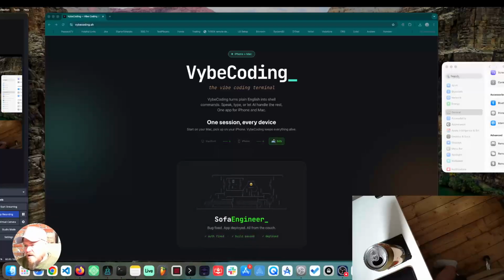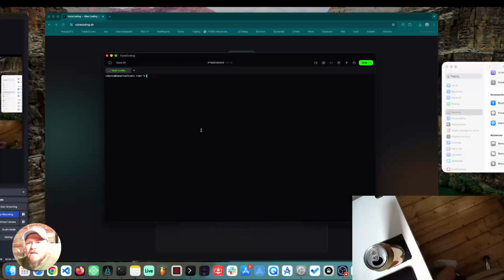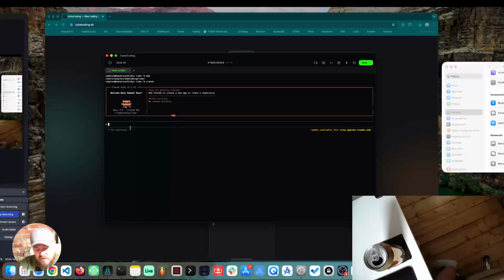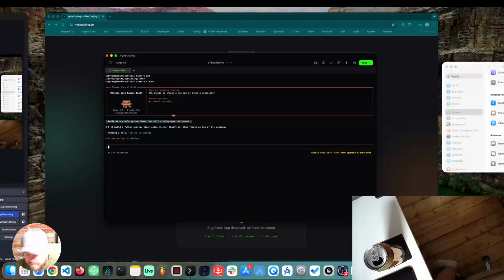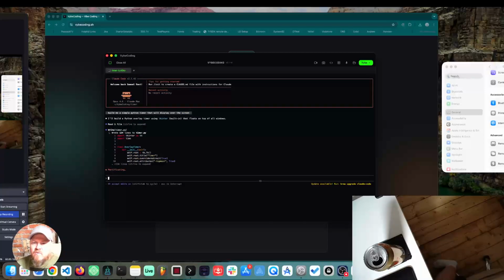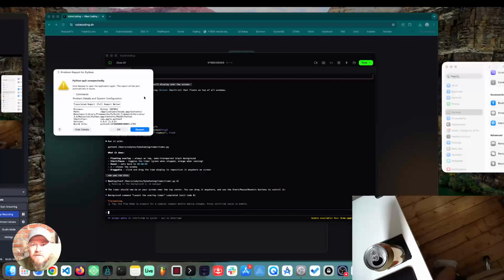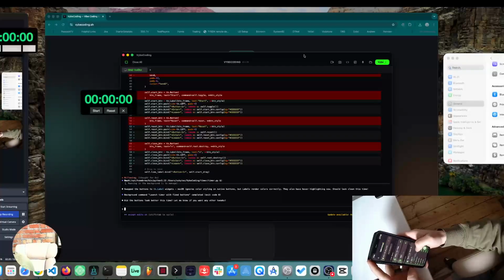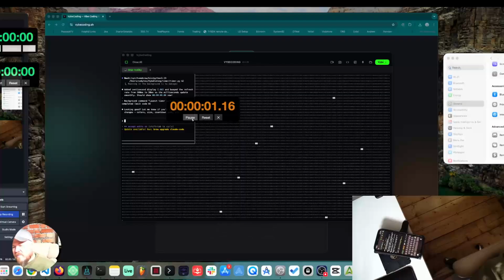VybeCoding Getting Started - Built a Python Timer Without Coding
🚀 Build Python Timer Without Coding Using AI | VybeCoding Demo

In this video, I show you how to build a Python timer app using AI without writing code manually. Using VybeCoding, you can turn simple ideas into real working apps in seconds. This is what people are calling vibe coding and honestly… it might change everything.

If you're into Python development, AI coding tools, no-code app building, or automation, this is something you need to see.

I walk through:

Building a Python timer app step by step
Using AI to generate and run code instantly
How VybeCoding works from your phone or desktop
Why “sofa engineer” coding is becoming a real thing

Whether you're a beginner or an experienced developer, this approach can speed up development massively and remove friction from coding.

📱 Why this matters:
We’re moving into a world where you don’t need to sit at a desk to code. You can literally build apps from your phone, from your sofa, anywhere.